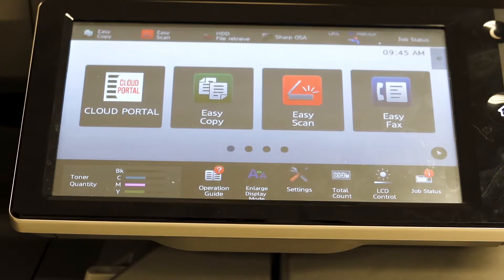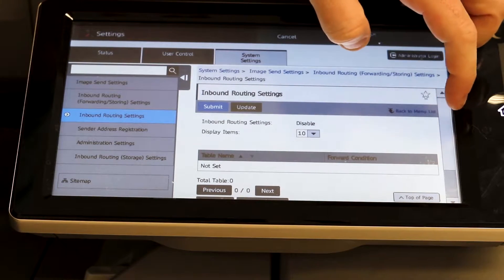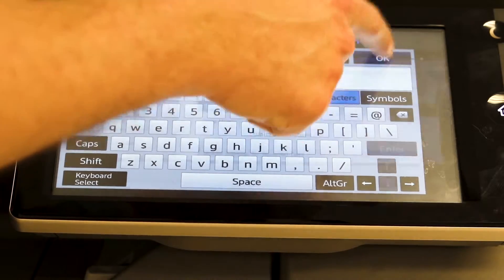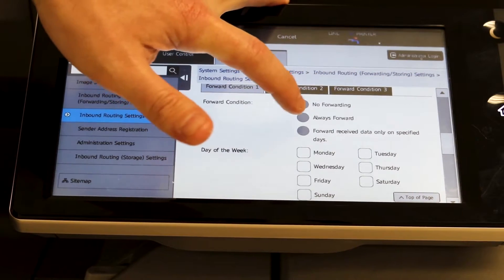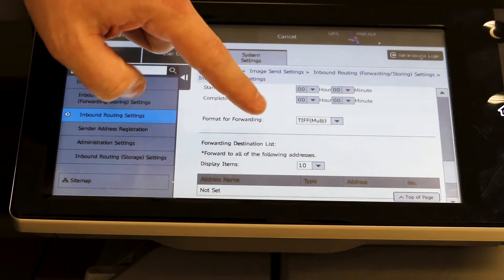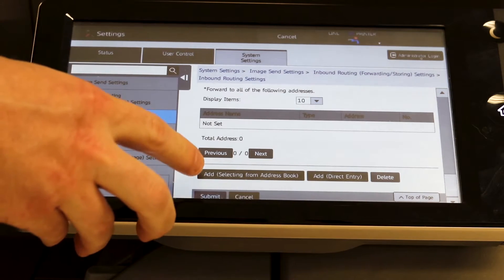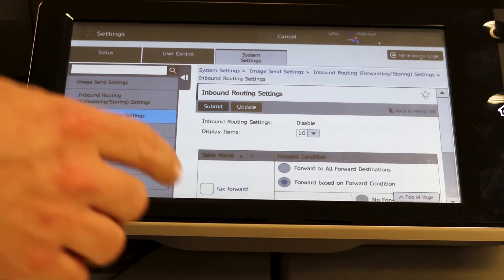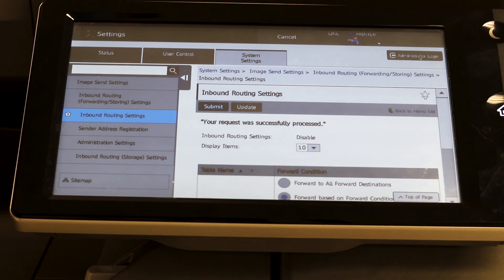How To Forward Faxes to Email on Your Sharp MFP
In this video, you'll learn how to forward faxes from your Sharp copier to an email.